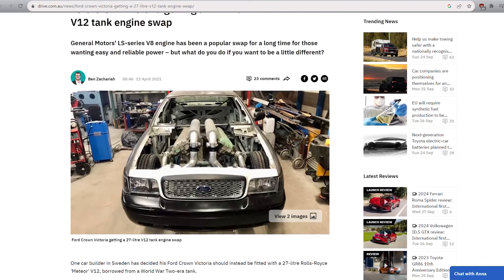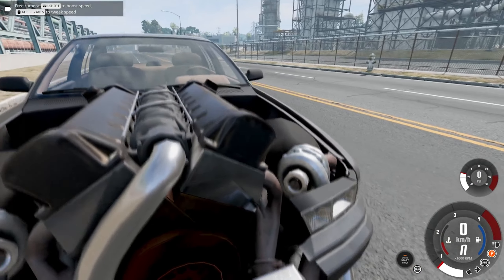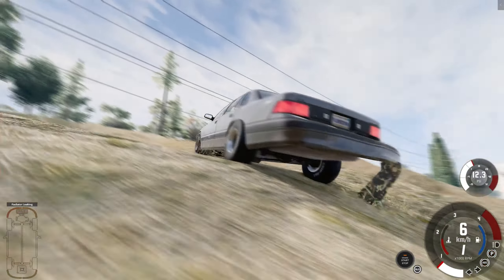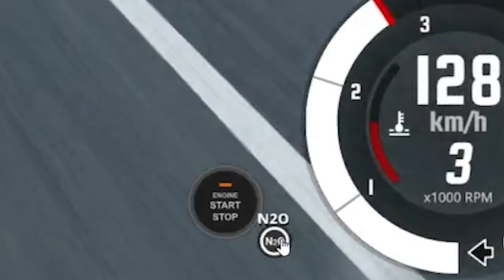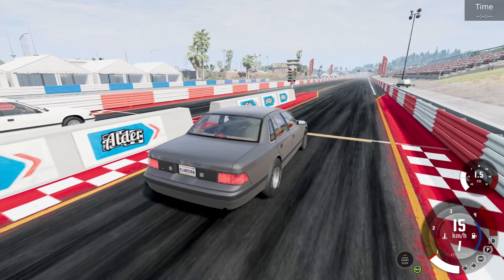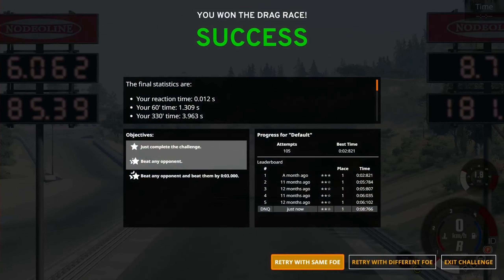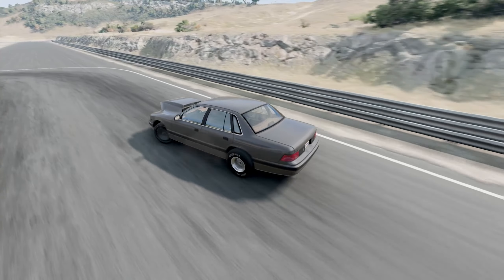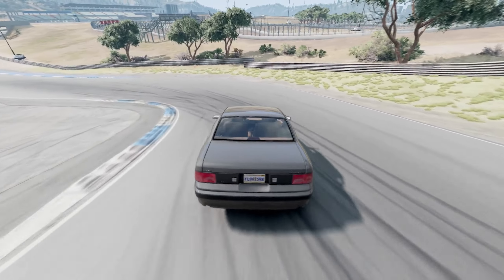This Guy's Mod Goes Hard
want to have your eyeballs rattle to the back of your head? then feel free to try out the mod yourself

ever felt like you have too much money?